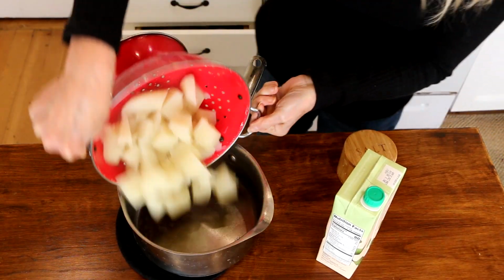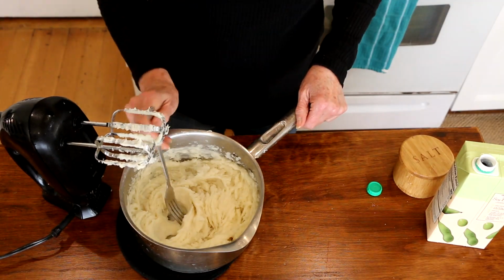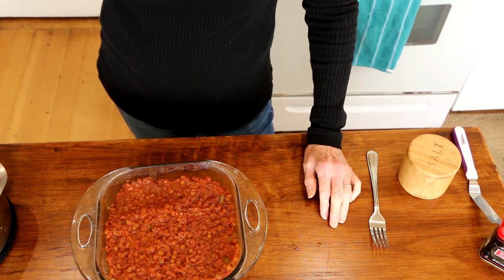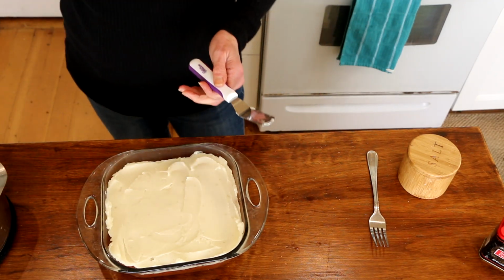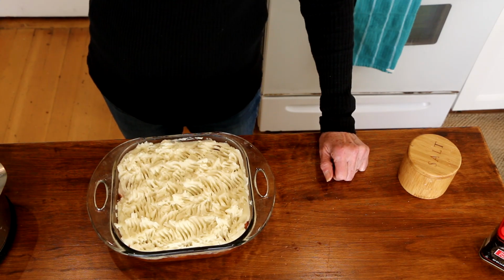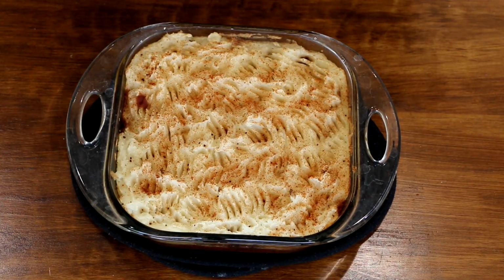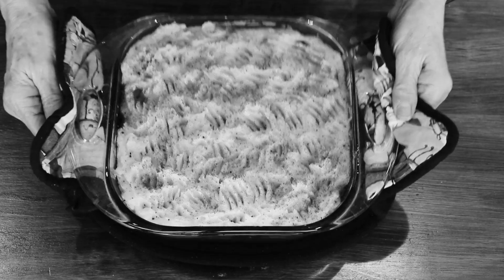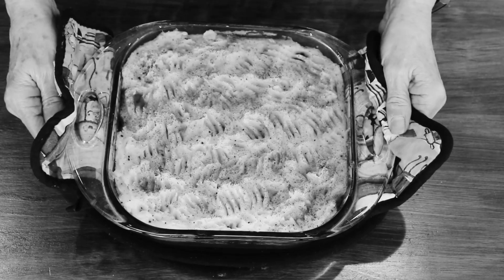Starch Solution Meal For Weight Loss/ Shepherd's Pie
Another starch solution meal for weight loss.  This time I'm making Shepherd's pie.  Sloppy Joe Shepherd's pie to be exact.  As always this recipe is super easy, whole food plant based and no oil. You can still eat like this and still lose weight.  I started with left over sloppy joe's and then I add creamy mashed potatoes.  What's not to like?  Here is what you will need for this starch solution meal for weight loss.
Ingredients
Instant pot sloppy joe's- here is the link to the recipe video
3 medium large russet potatoes
soy milk
salt
Instructions:
Peel and quarter potatoes and boil until fork tender.  Drain and put back into the same pot.  Using the mixer beaters mash the potatoes down breaking up the large pieces of potatoes.  Add soy milk and salt.  Mix potatoes until smooth adding milk and or salt to get the consistency and flavor that you like.
Using a baking dish ( I used a 8x8)
fill the baking dish with the sloppy joes make sure to smooth out and make level.
Next add the mashed potatoes to the top of the sloppy joes. Using an offset spatula or knife smooth out the potatoes making sure you have an even generous layer.  Take a fork and rough up the potatoes so you will get nice crispy bits on top.  Lightly sprinkle with smoked paprika.
Bake in a 400 degree oven for 35 to 40 minutes or until the potatoes start to brown up and get crispy.

BELLA NONSTICK GRIDDLE:

​KITCHENAID FOOD PROCESSOR

TOFU PRESS

​Instant pot

​30 oz. large serving bowls

​Ultrean 6 quart air fryer

Date Lady BBQ sauce

​Date Lady sweet chili sauce;

My favorite supplements:

​Garden of Life B-12:

Great books to help you on your plant based journey:
The Starch Solutions by Dr. John Mcdougall

​How Not to Die by Dr. Michael Greger

sloppy joe shepard pie.mp4